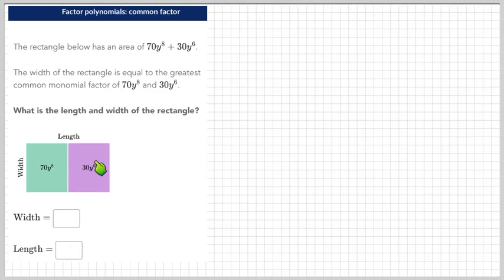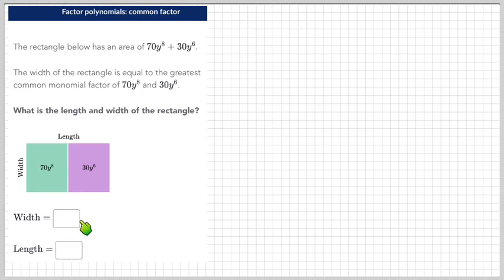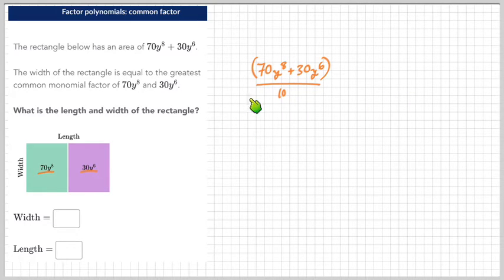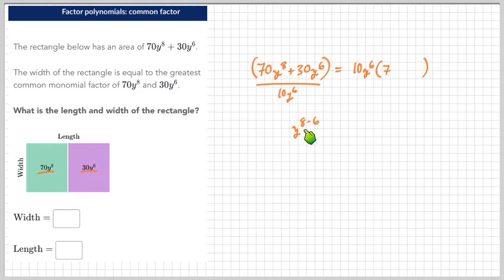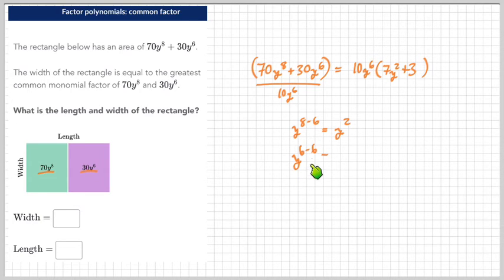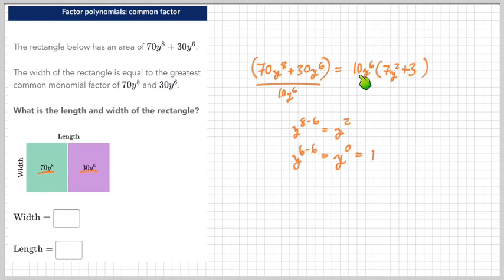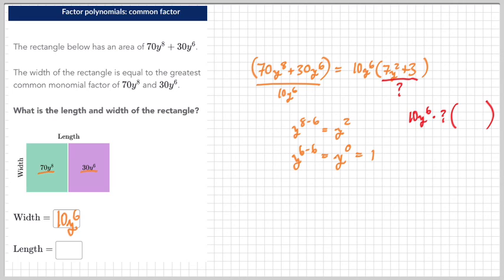GCF area model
How do you factor out a greatest common factor (GCF) with an area model?